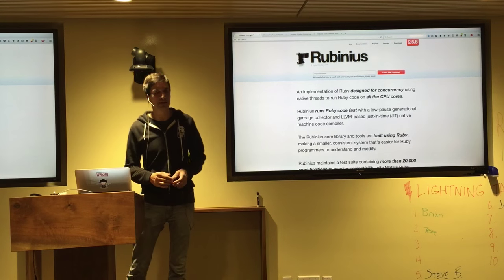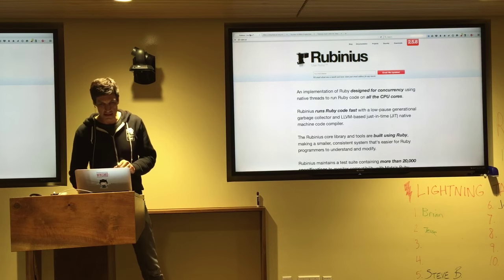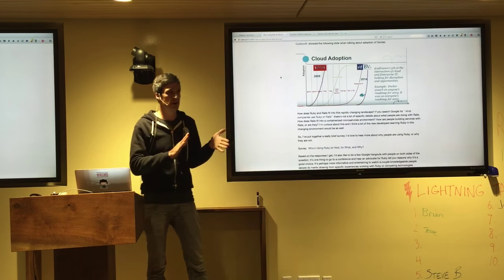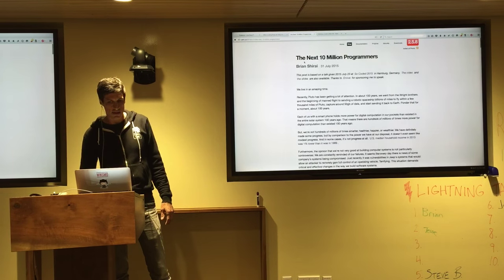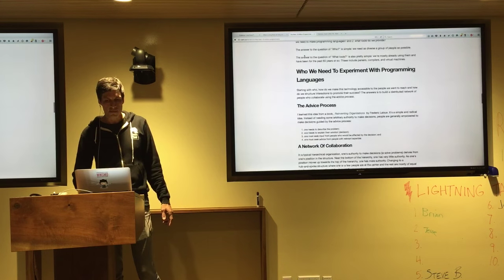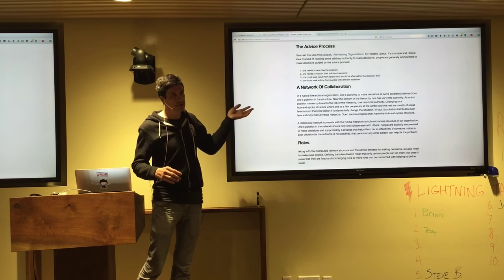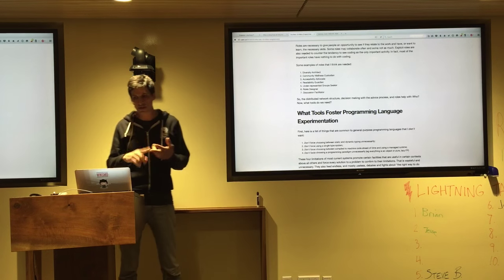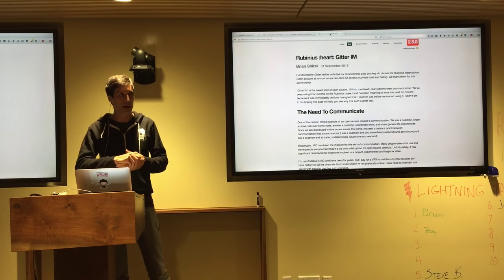A Bit About Rubinius – Brian Shirai